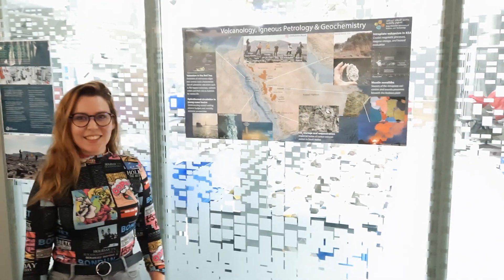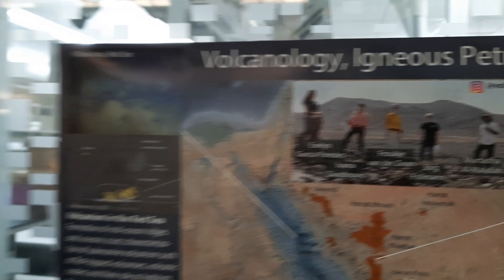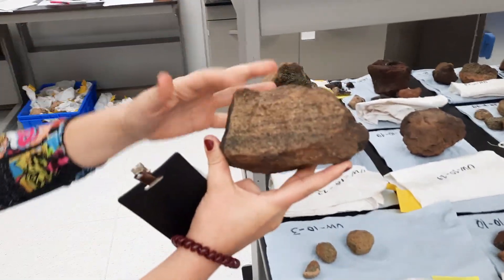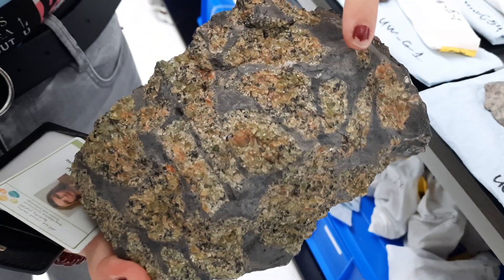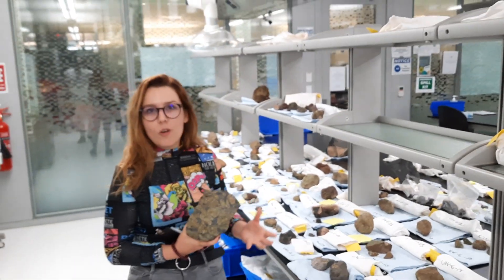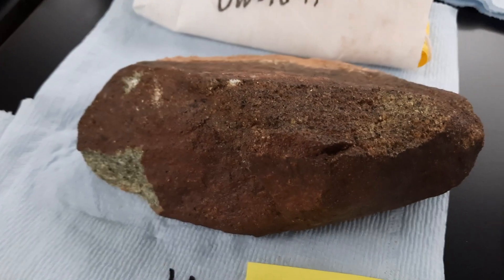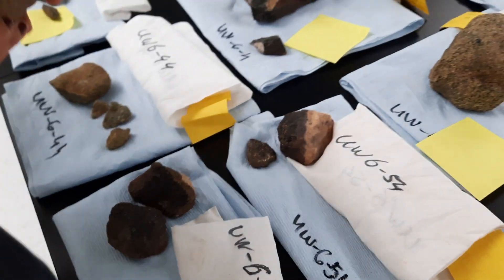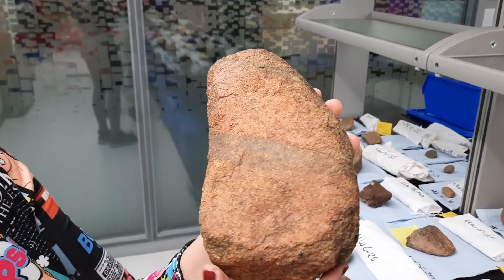Mantle Xenoliths from Saudi Arabia April 25th, 2022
Ivana Zivadinovic is working on mantle xenoliths  from Saudi Arabia at KAUST under the supervision of Froukje van der Zwan.
Mantle xenoliths are amazing rocks to study deep Earth processes, otherwise inaccessible to us.